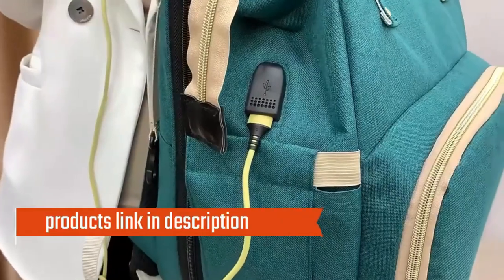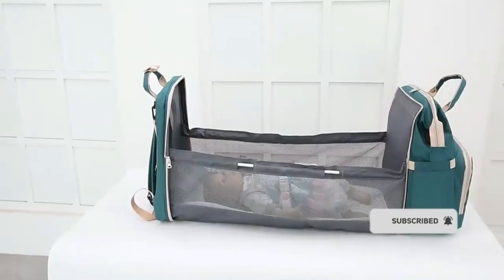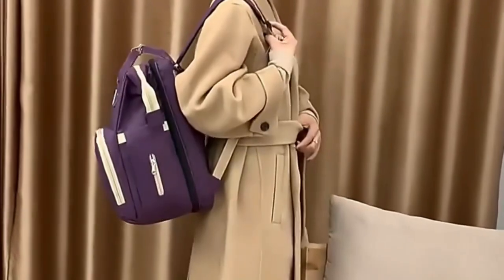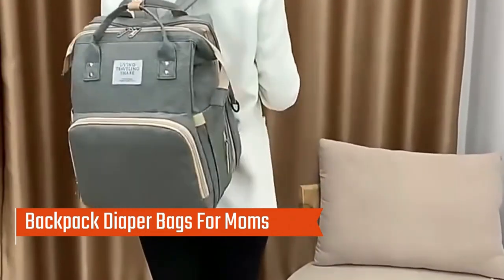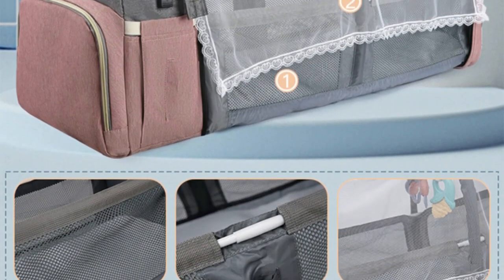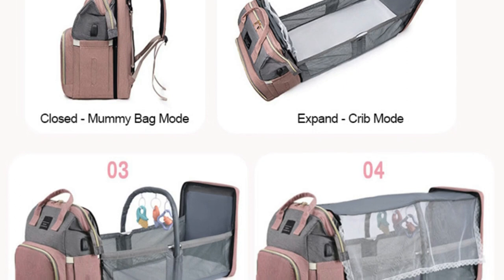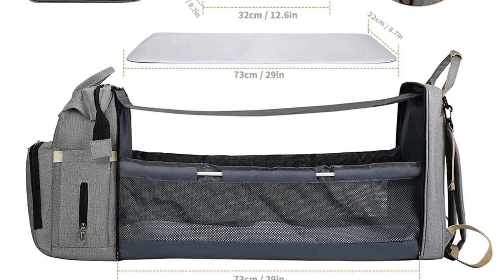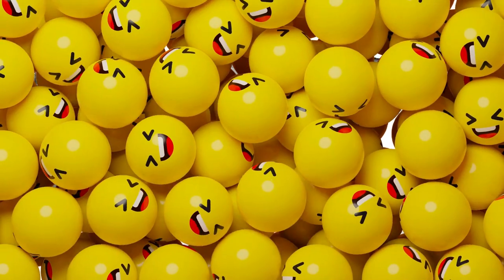Diaper Bag Backpack Review Best Brands and Features for Moms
Traveling With Your Baby? Check Out These Backpack Diaper Bags For Moms - Traveling with a baby can be chaotic, but having the right backpack diaper bag can make all the difference. In this video, we'll review some of the best backpack diaper bags that are perfect for traveling moms. Get ready to make your next family vacation a breeze!